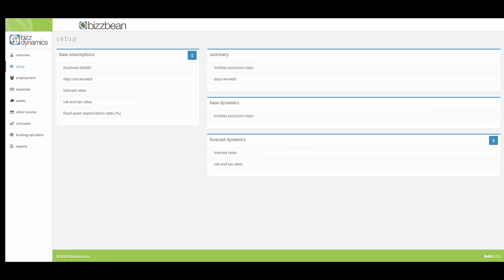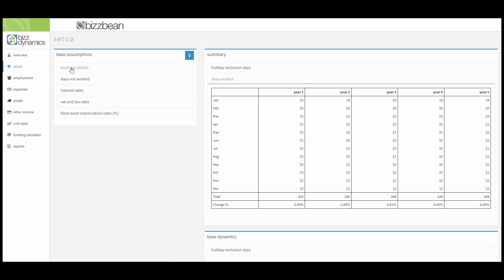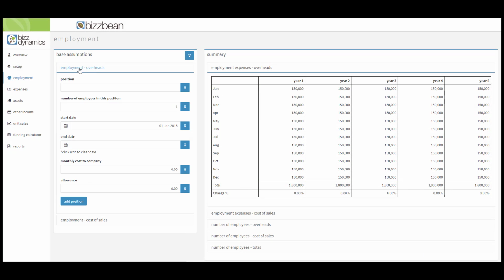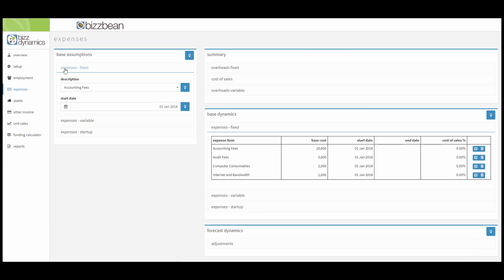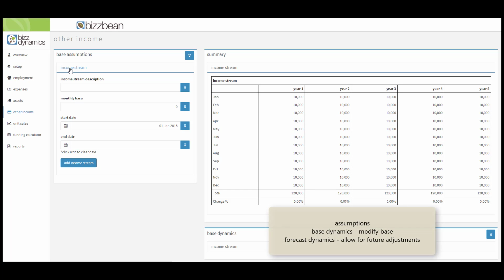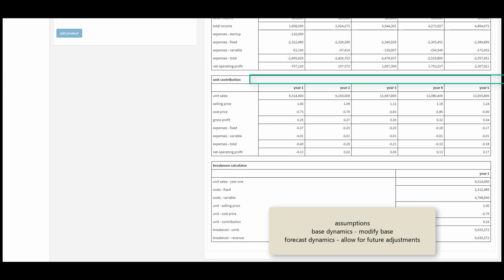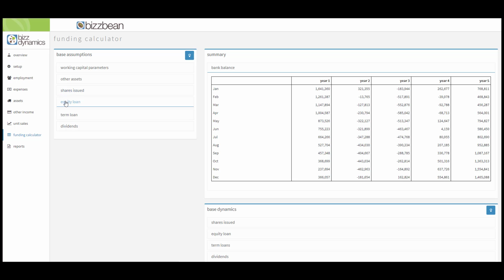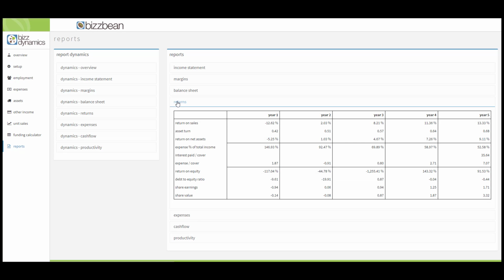bizzdynamics_introduction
to show the impact on the financial results of a business when changes to contribution, expenses, asset levels and funding strategies are made